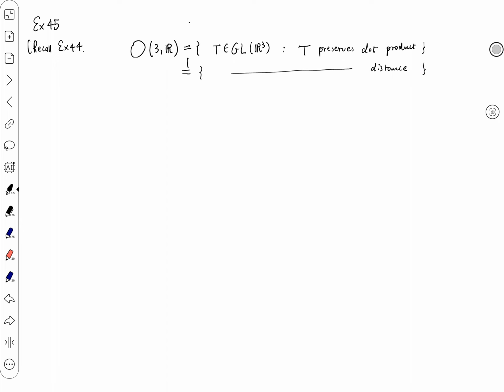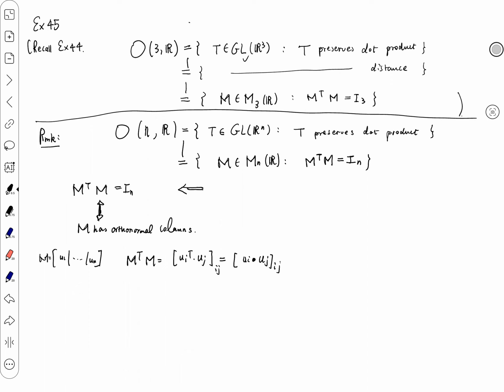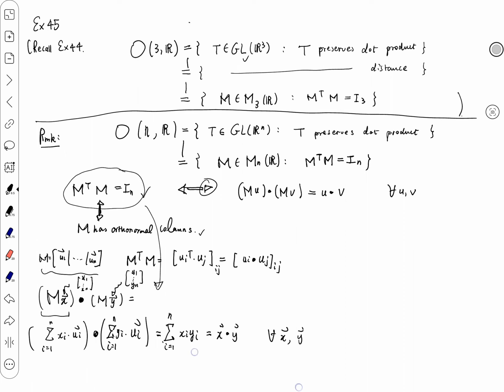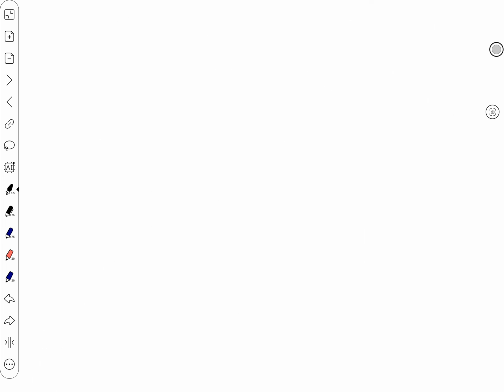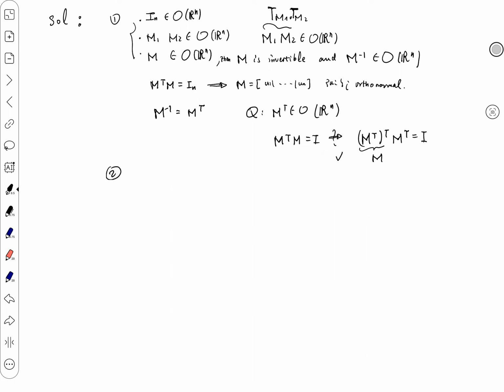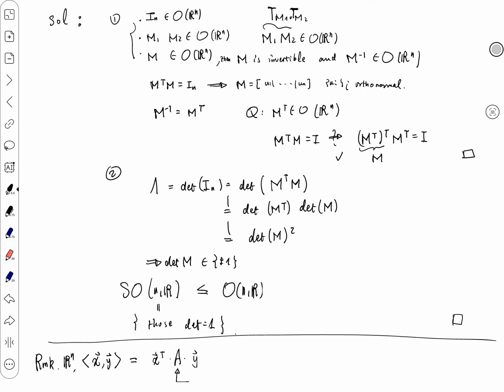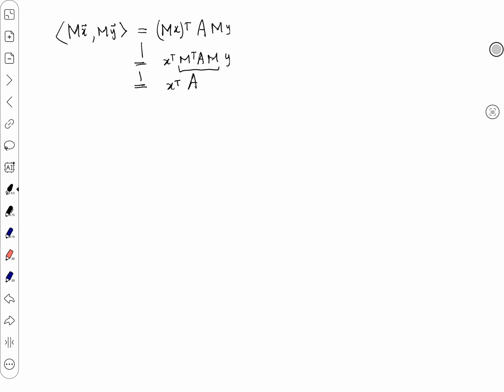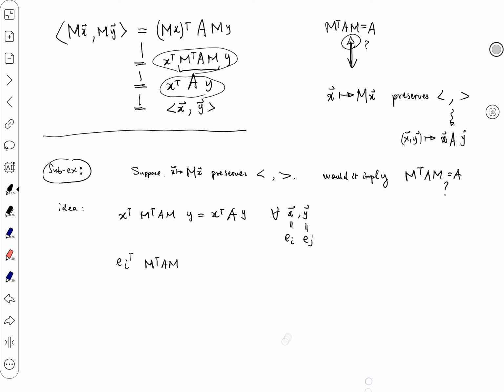Ex45 orthogonal group of R^n (for dot product and generalize to any inner product).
In the final remark we mention the possibility to generalize the orthogonal group on R^n of dot product to an orthogonal group on R^n of any inner product (cf. Ex 36 for characterization of all inner products on R^n). The sketching of the final sub-exercise works, it show that for a given inner product  on R^n of the form x^TAy (Asymmetric and positive-definite), inner product preserving linear transformations on R^n are equivalent to those n by n square matrix M such that M^TAM=A.